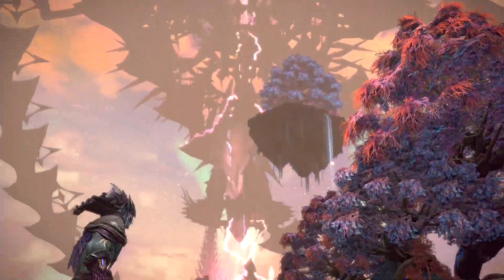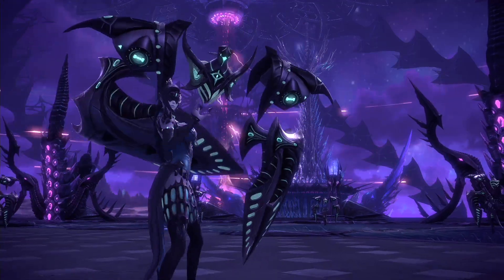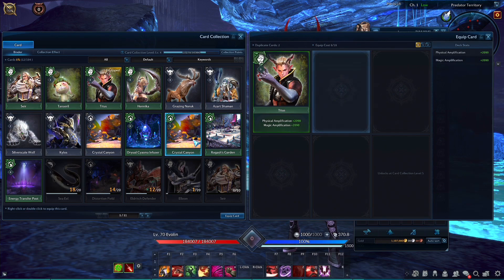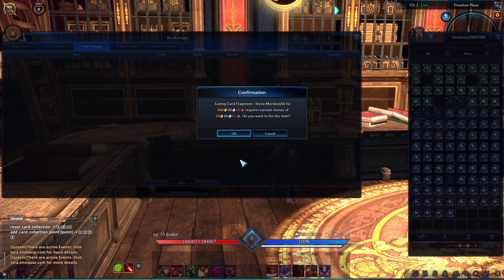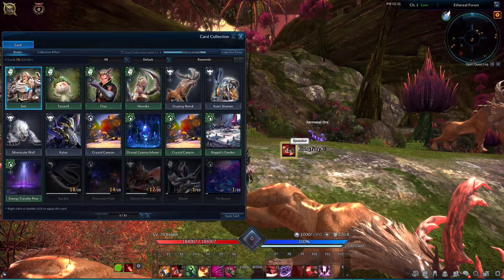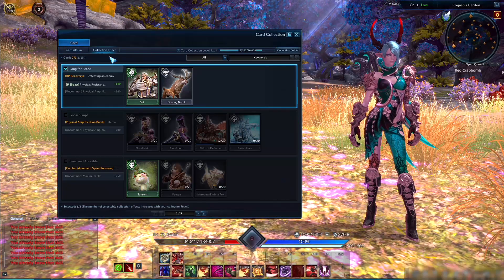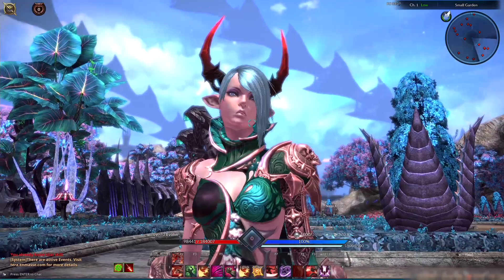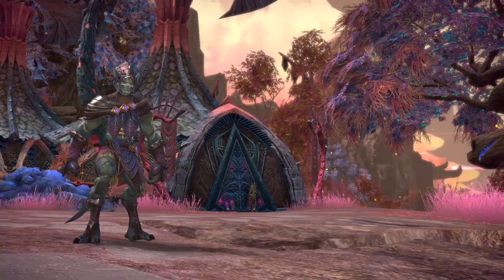TERA Card Collection Walkthrough (PC PS4 XBOX) OCT 19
Card Collection system gives players another way to empower their characters and customize their statistics to fit their preferred playstyle and role. With an introductory quest available to characters level 11 or higher, players of all levels can benefit from their collection across all characters on the server.